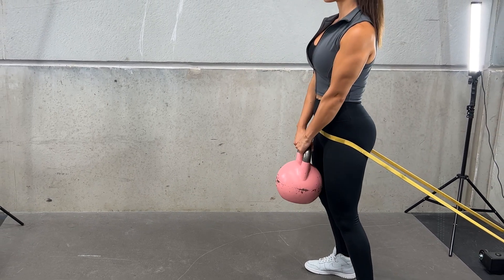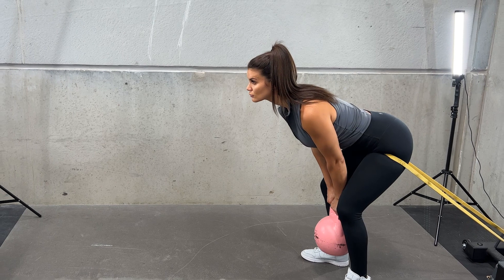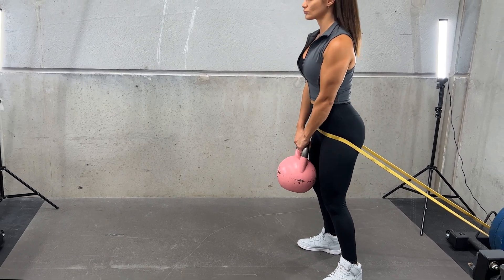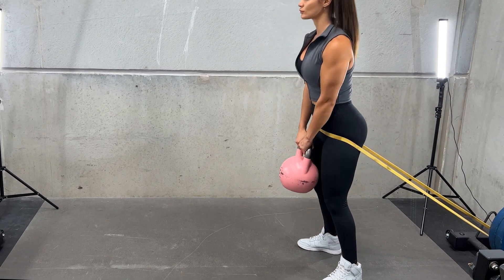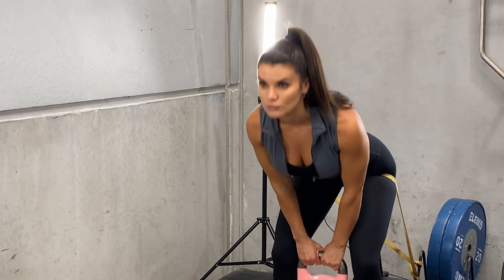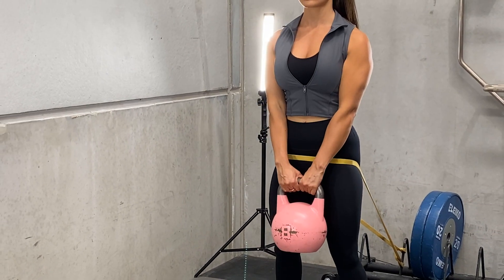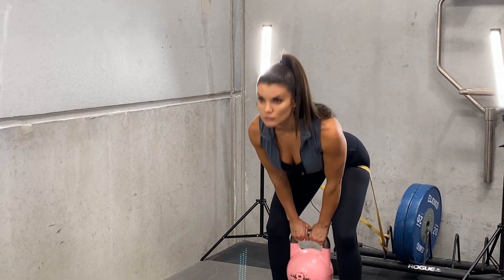KB RDL banded